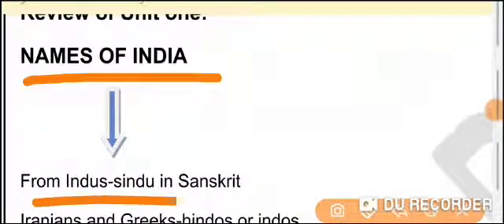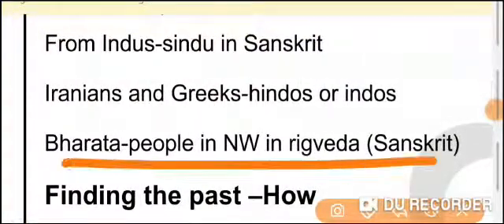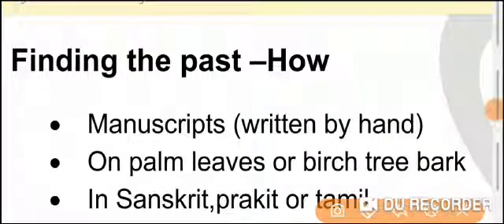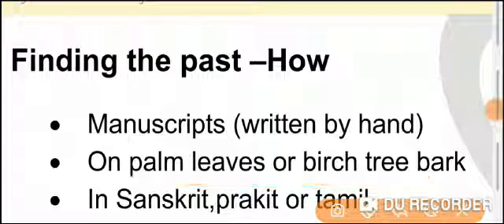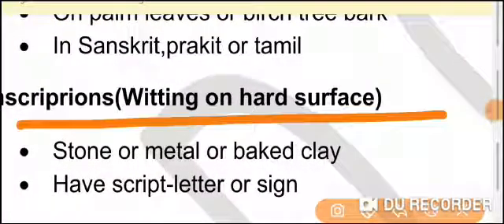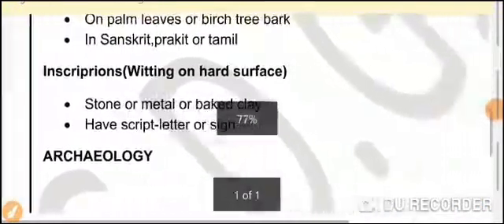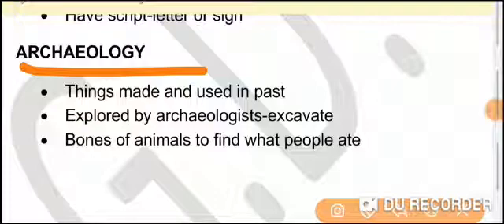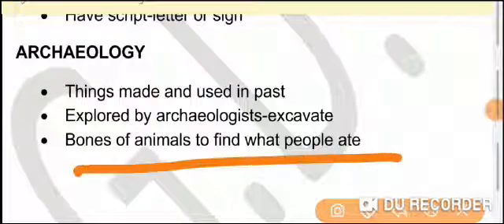SST Grade 6 Dated 13 4 20